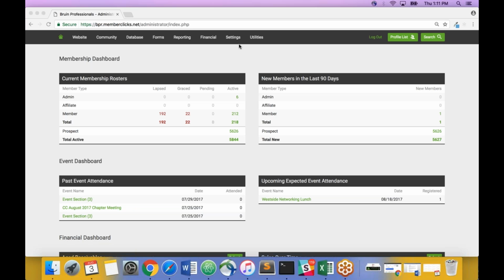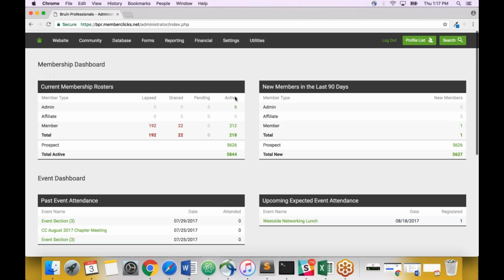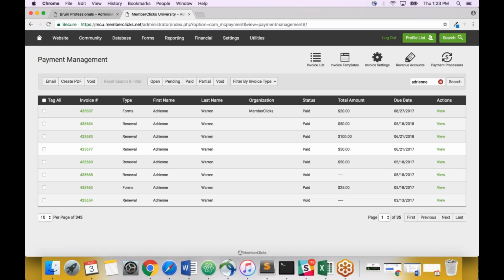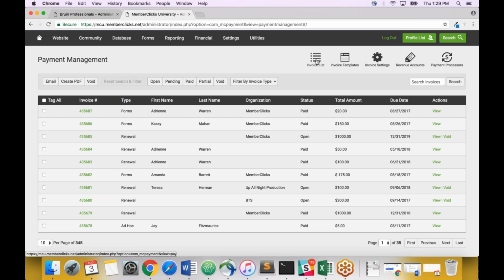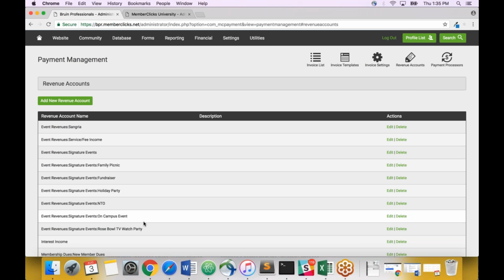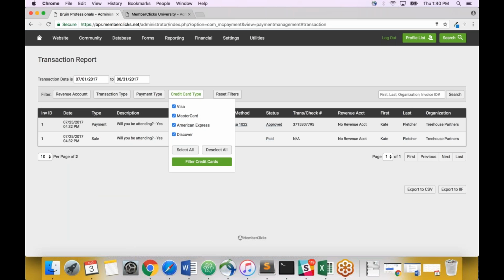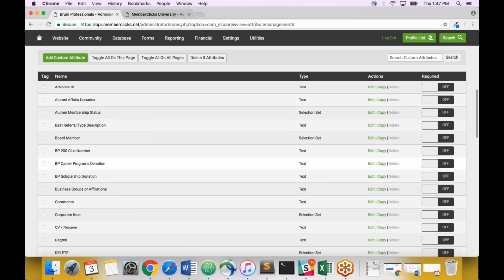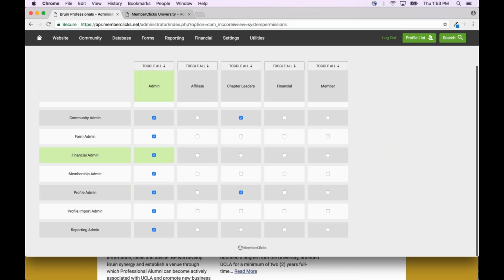BPR: Database Part 1